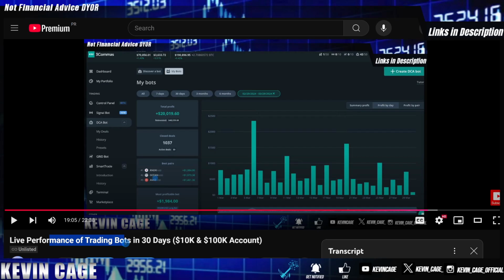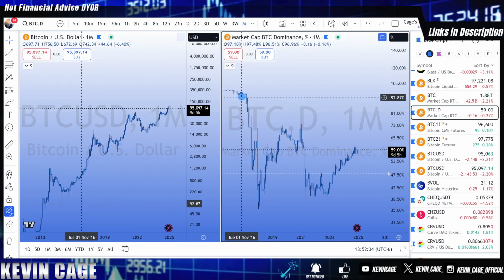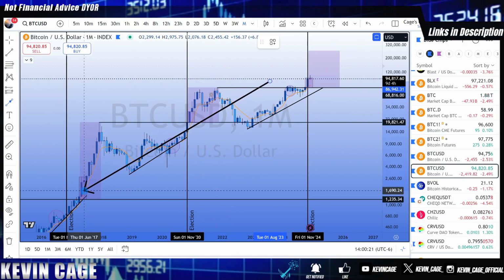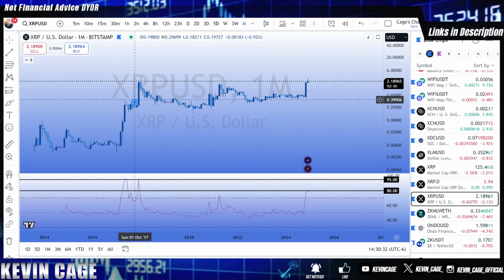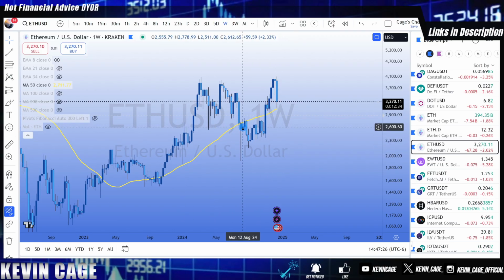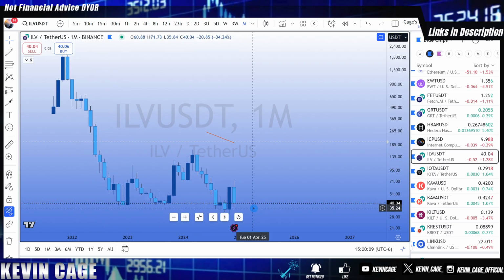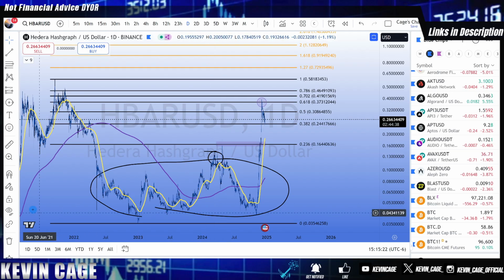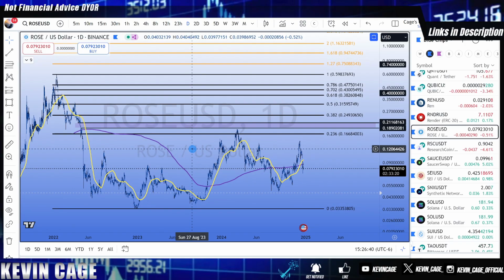Crypto BULL RUN🚨Ripple XRP HBAR BTC ETH Alt Price Charts💥Crypto News | WATCH ALL